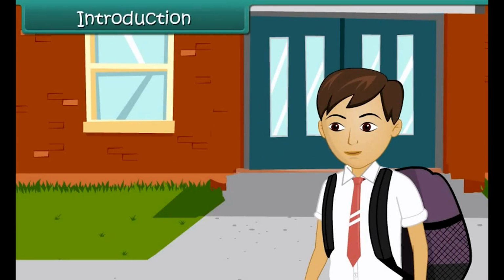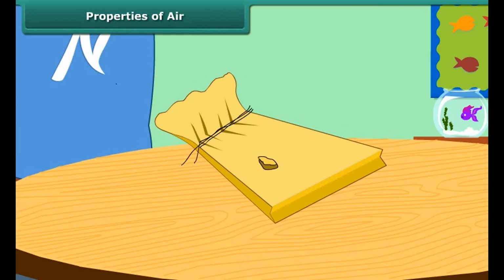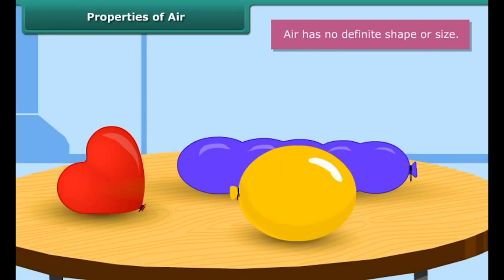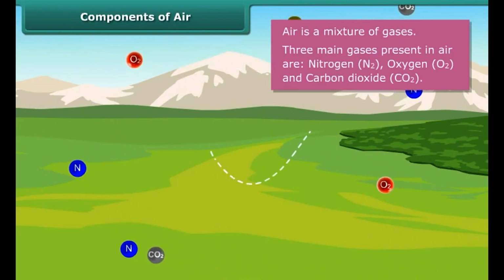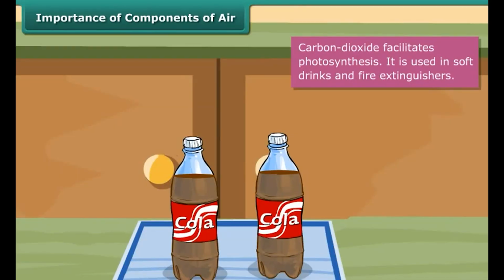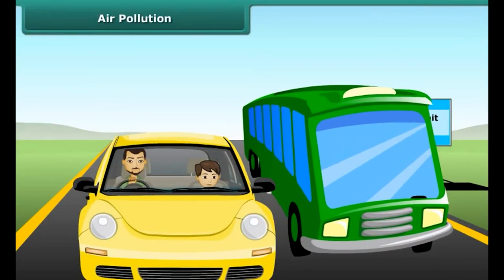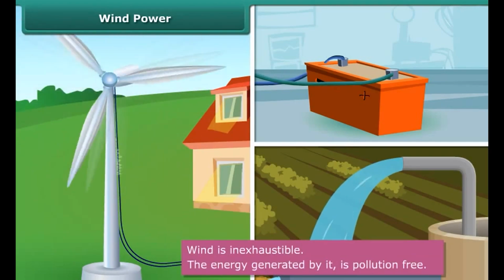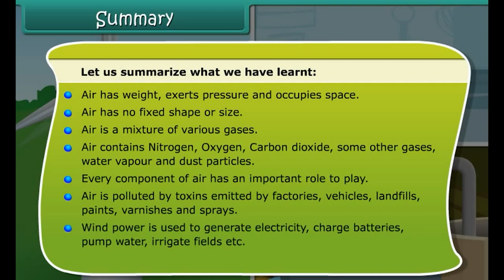Class 6. Science Air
Air: Composition and Importance
What is Air?
Air is a mixture of gases that forms the Earth's atmosphere. It is invisible but essential for life.
Composition of Air:
Nitrogen (78%): The largest component; it helps in plant growth by forming proteins.
Oxygen (21%): Vital for respiration in living beings and combustion.
Other Gases (1%):
Carbon Dioxide (0.03%): Needed by plants for photosynthesis.
Argon and trace gases.
Water Vapor: Present in varying amounts and responsible for weather phenomena.
Dust and Smoke: Found in small amounts, contributing to pollution.
Properties of Air:
Air Occupies Space: Air takes up space, even if we can’t see it.
Air Exerts Pressure: Known as atmospheric pressure, it affects weather and our daily lives.
Air is Transparent: Allows sunlight to pass through, enabling vision and life processes.
Air Supports Combustion: Oxygen in air helps things burn.
Uses of Air:
Breathing: Essential for all living organisms.
Burning: Supports the combustion of fuels.
Photosynthesis: Plants use carbon dioxide in air to make food.
Regulation of Temperature: Air helps in balancing Earth's temperature.
Air Pollution:
Causes: Smoke from vehicles and factories, burning of fossil fuels, deforestation.
Effects: Harmful to health, damages plants, and contributes to climate change.
Prevention: Planting trees, reducing vehicle emissions, using renewable energy.